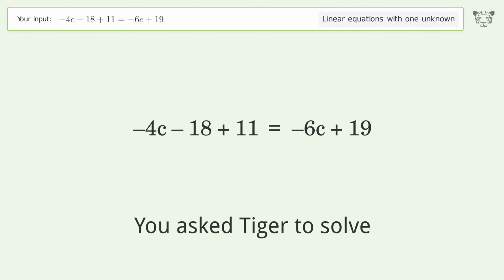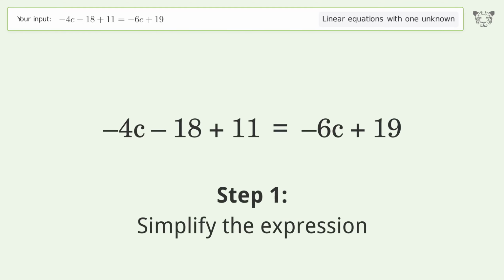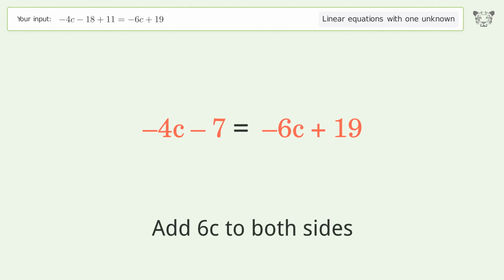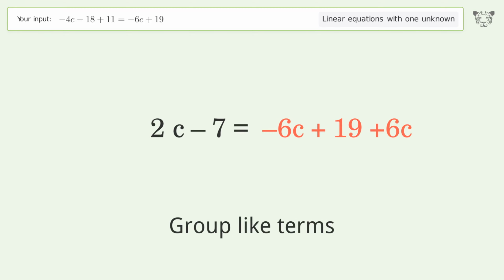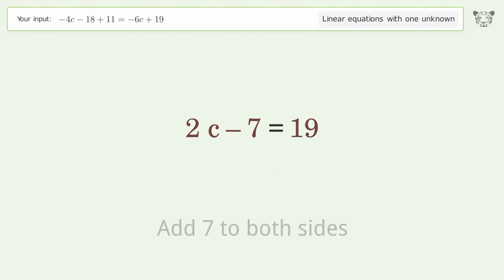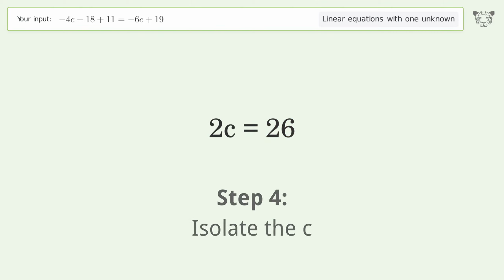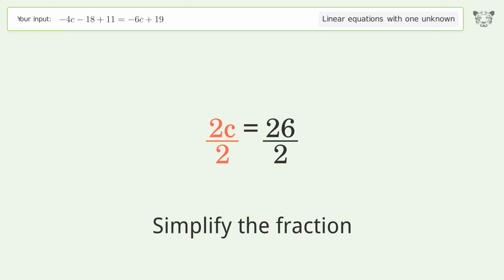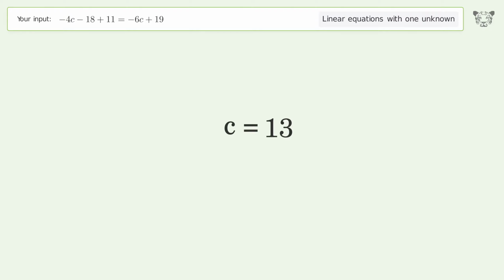Solve -4c-18+11=-6c+19: Linear Equation Video Solution | Tiger Algebra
Struggling with -4c-18+11=-6c+19? Watch our step-by-step video on Tiger Algebra to master this linear equation effortlessly.